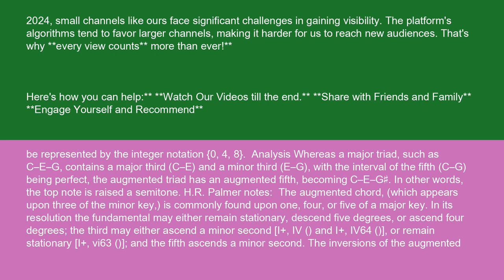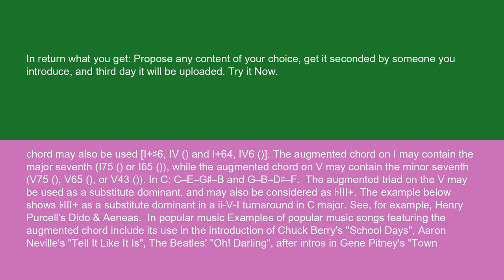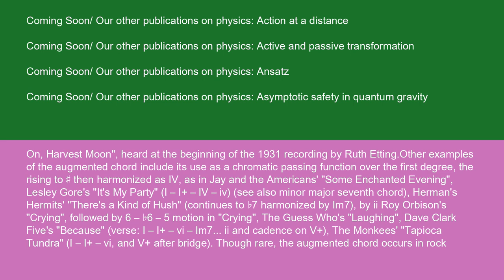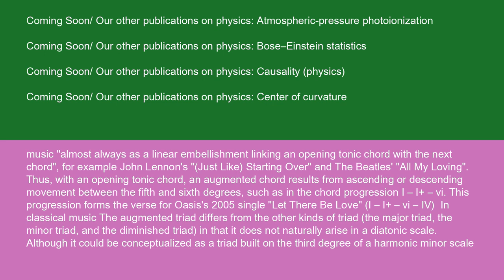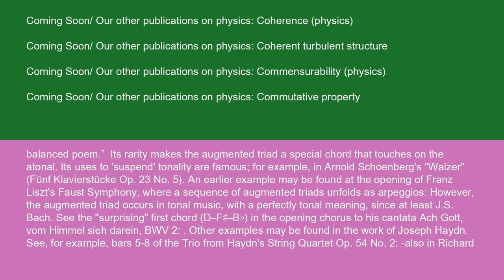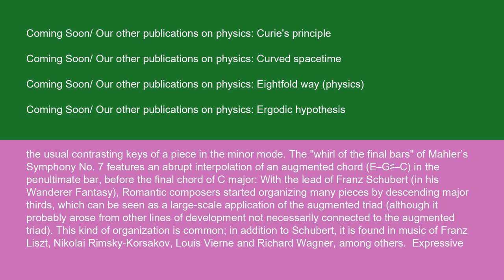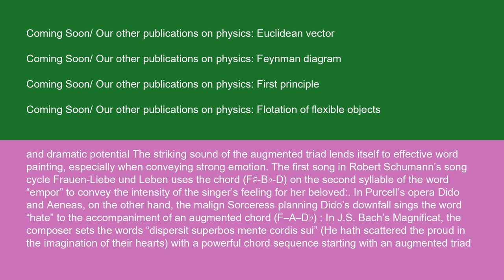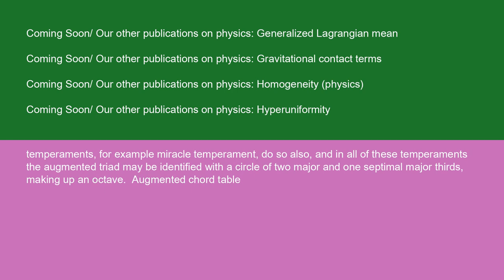Physics Augmented triad 15 10 24